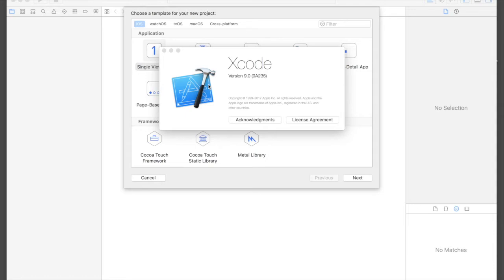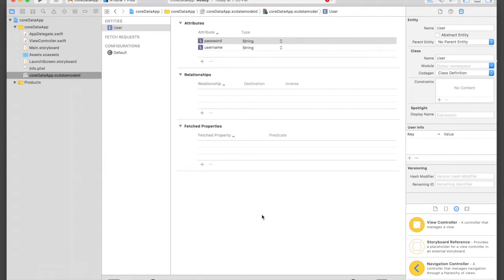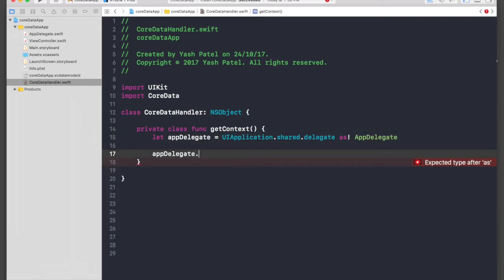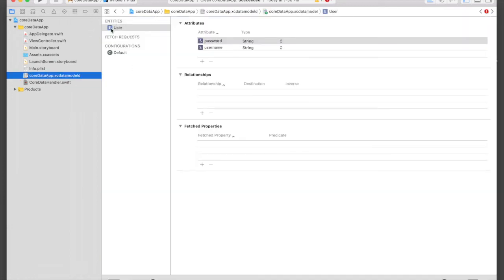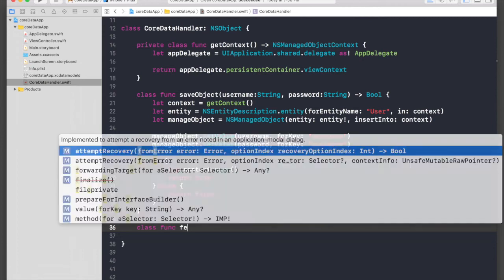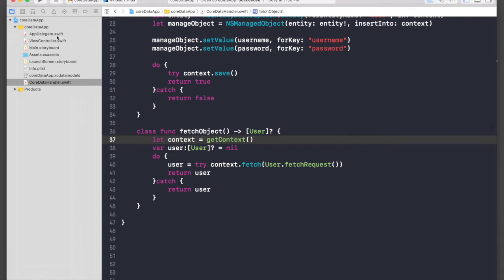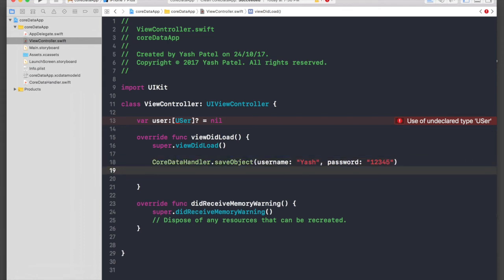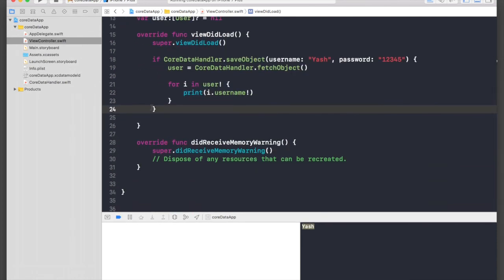CoreData 1/3 : Save and Fetch (Swift 4 + Xcode 9.0)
Part 1/3: Save and Fetch

In this vide I will show how to save and fetch data from CoreData.

This video was made in swift 4 on Xcode 9. But it will also work with swift 3.